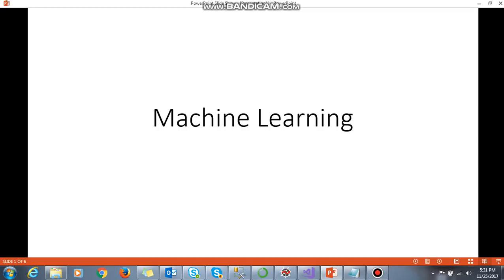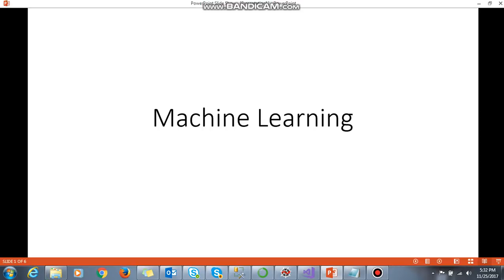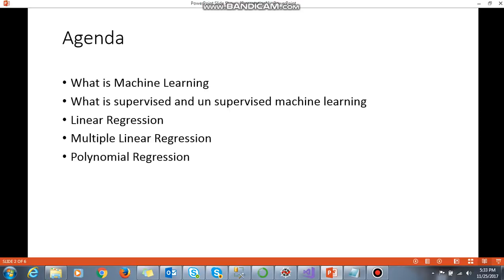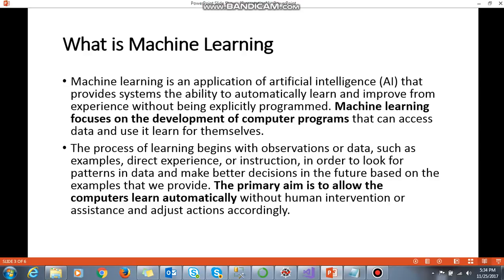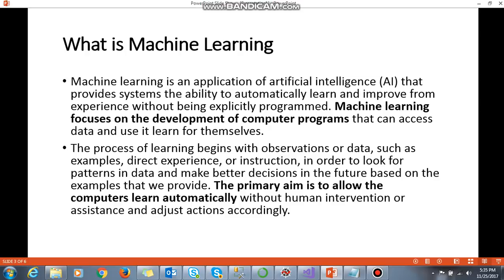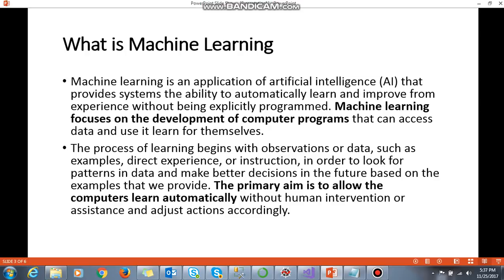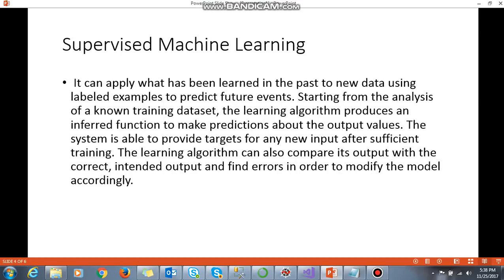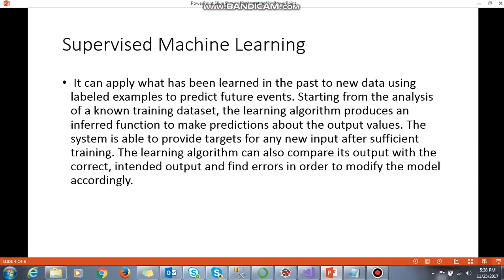What is Machine Learning in Data Science- Machine Learning Tutorial with Python and R-Part 1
Detailed explanation of Machine Learning ,types of machine learning, supervised machine learning